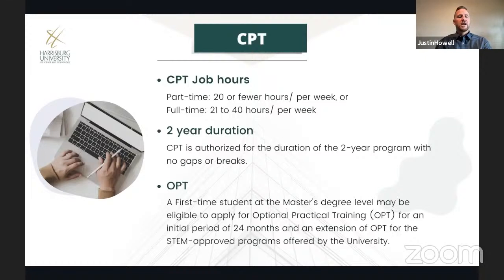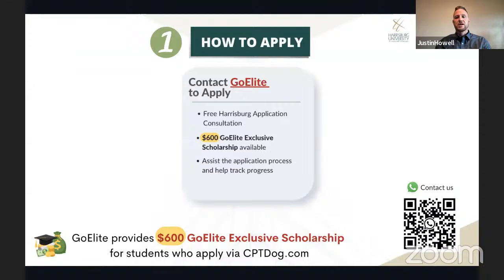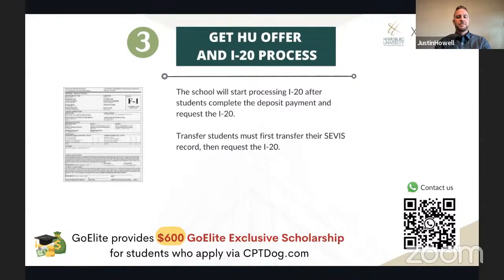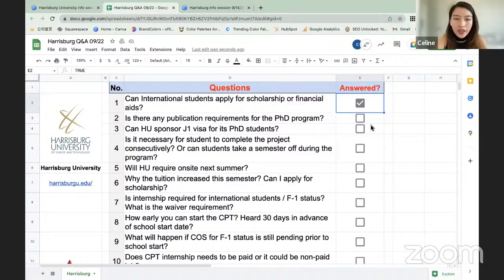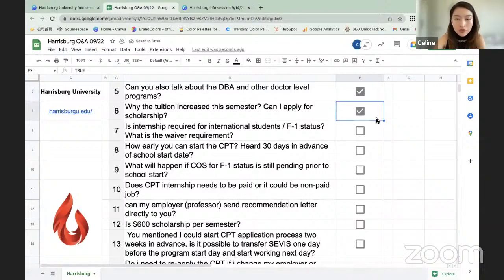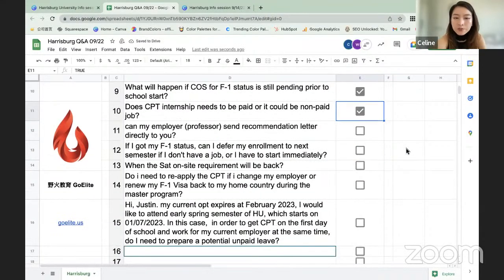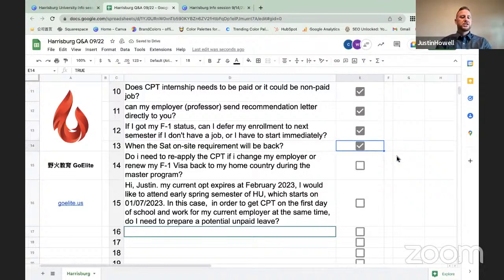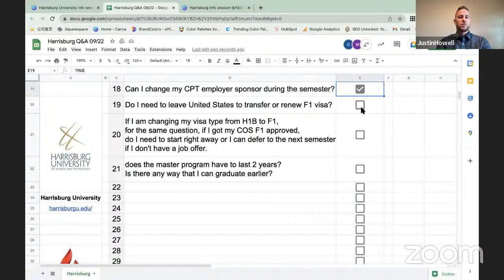Graduate Programs Info Session: Harrisburg University of Science and Technology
Speaker: Admission Counselor from Harrisburg University of Science and Technology

Spotlights:
Do you want to learn more about Day 1 CPT programs in Harrisburg University of Science and Technology (HU)? We will cover following points in the information session:
- Why HU?
- Which program matches you the most?
- CPT policies at HU
- Live Q&A

Organizers:
- GoElite Inc.